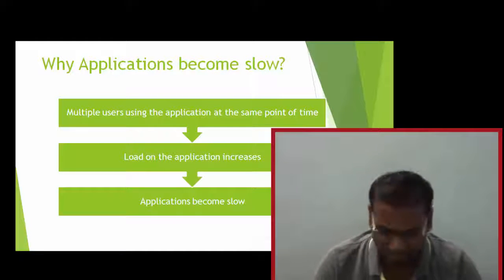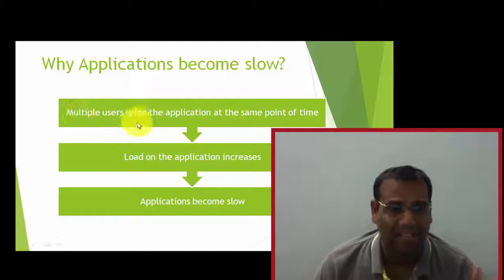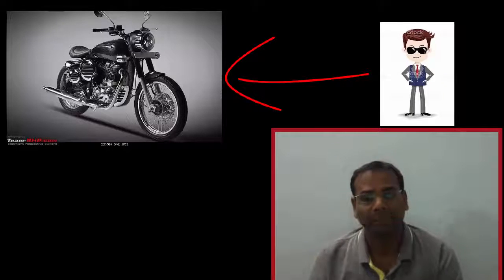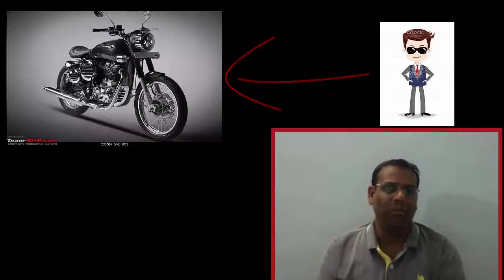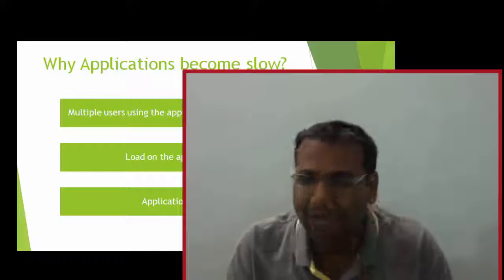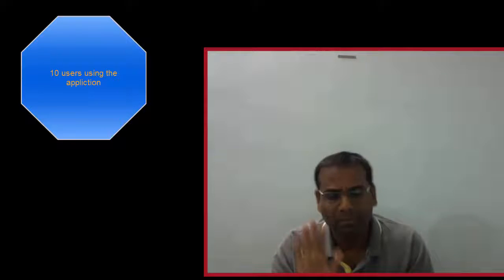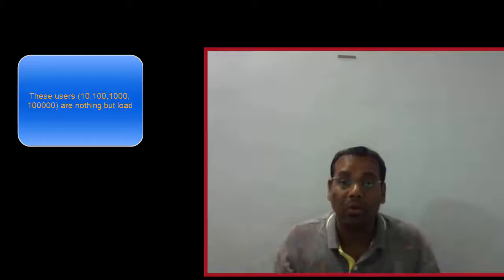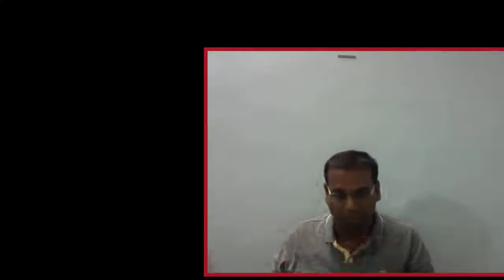LoadRunner / performance testing -- Why applications become slow? - Video 4